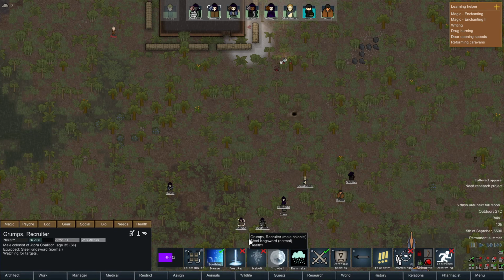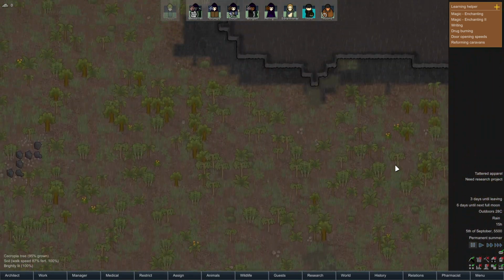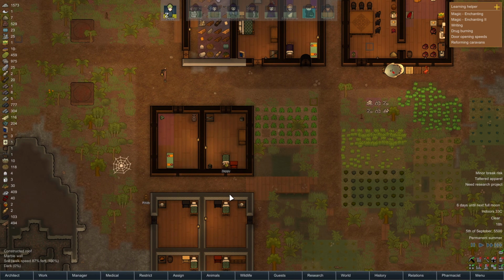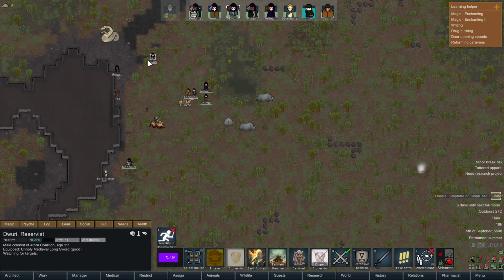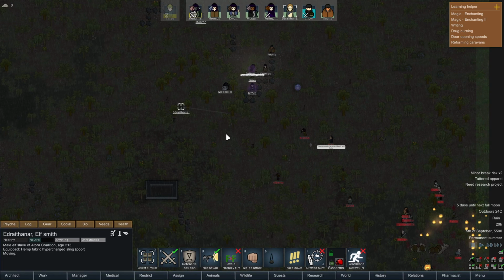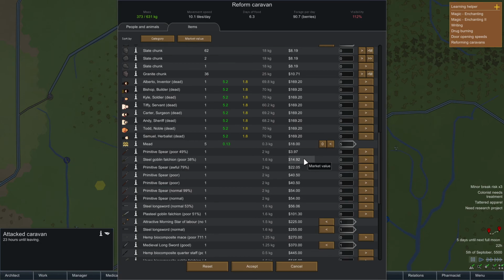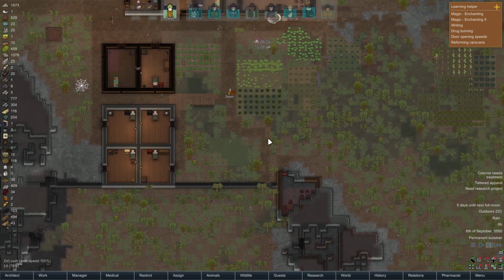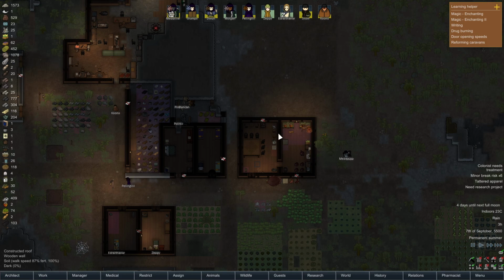Rimworld with Magic #13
Are we the baddies?